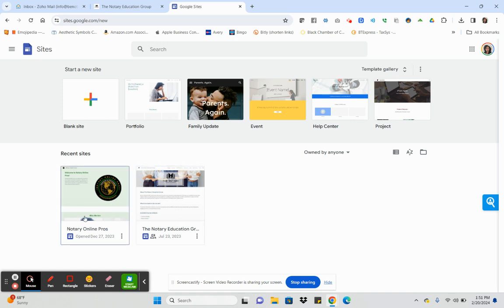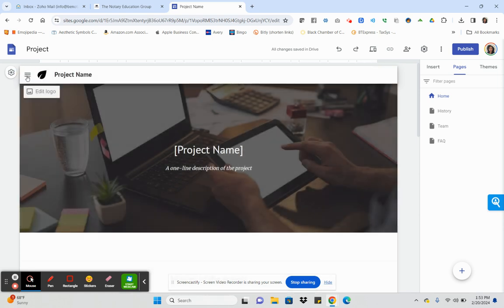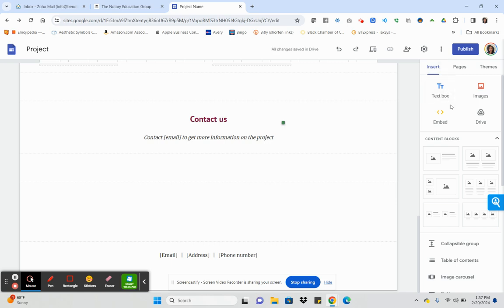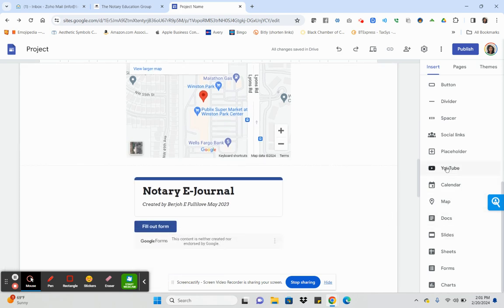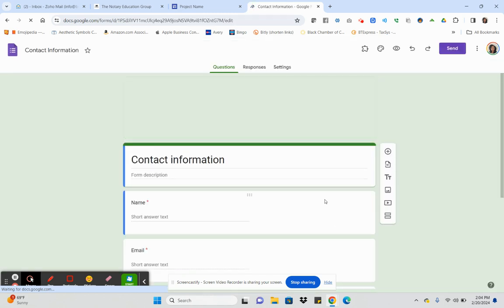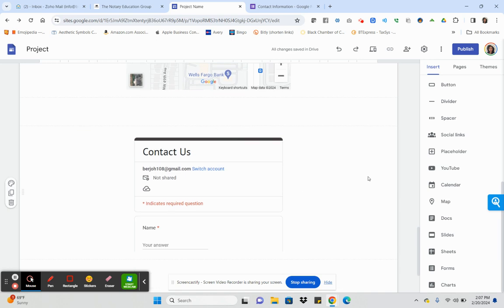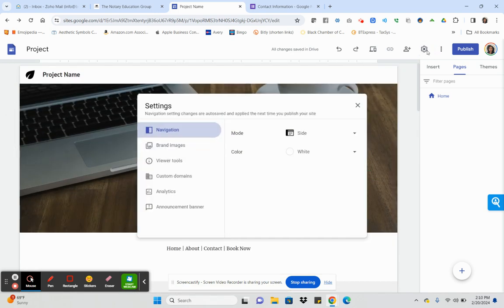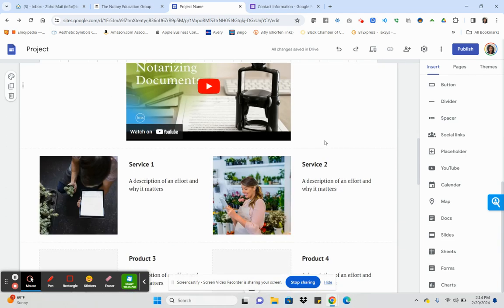Step-by-Step Guide: Creating a Website with Google Sites | Easy Website Building Tutorial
Unlock the secrets to website creation with this comprehensive tutorial on building a website using Google Sites. Whether you're a beginner or looking for a hassle-free way to establish your online presence, this step-by-step guide covers everything you need to know. From choosing templates to customizing content, and optimizing for a professional look, watch and learn as we navigate through the process. Dive into the world of website building effortlessly with Google Sites!